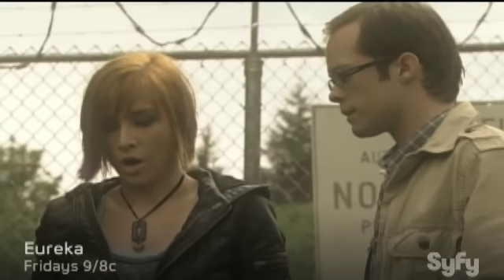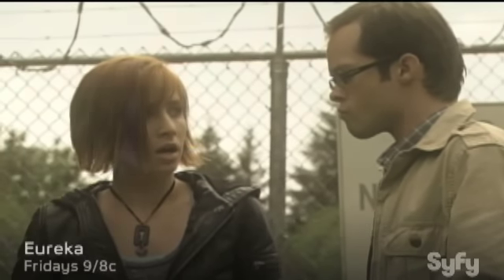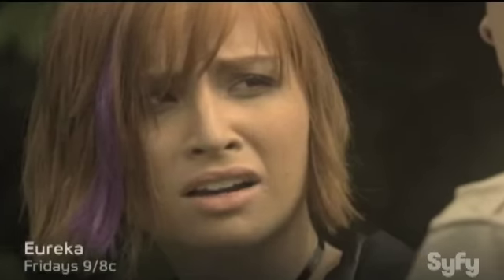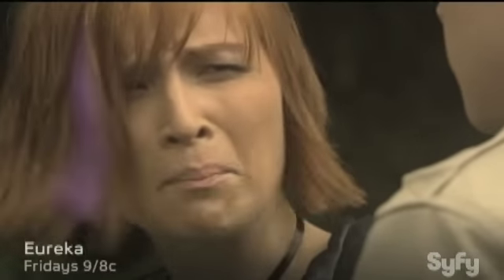Eureka -- "Crossing Over" Sneak Peek Clip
Airing: Friday, August 6th @ 9/8c. on Syfy

Synopsis:  Claudia from Warehouse 13 pays a visit to America's smartest town, Eureka.